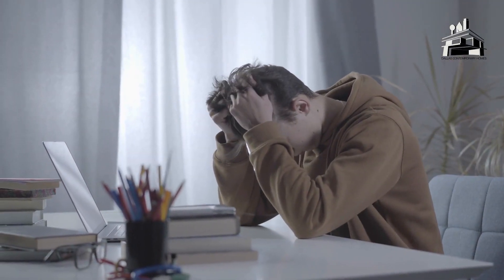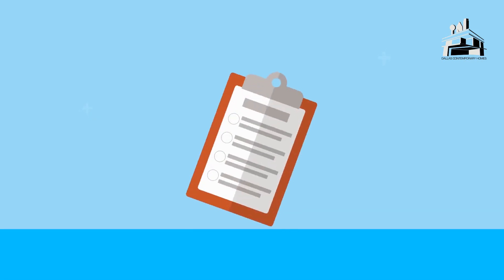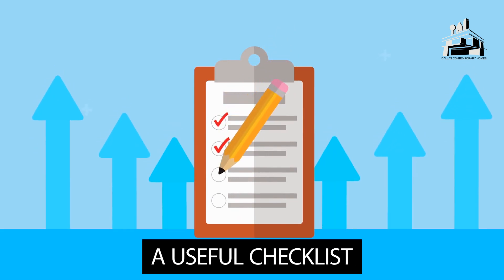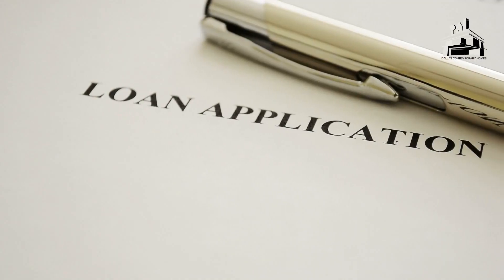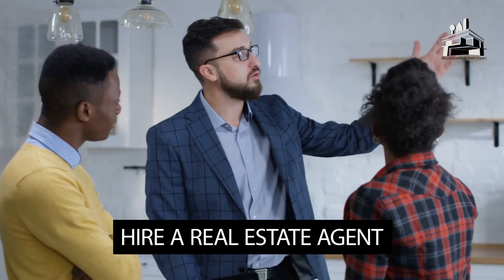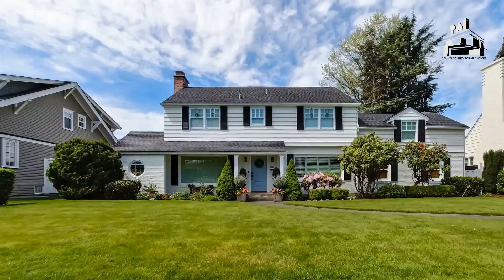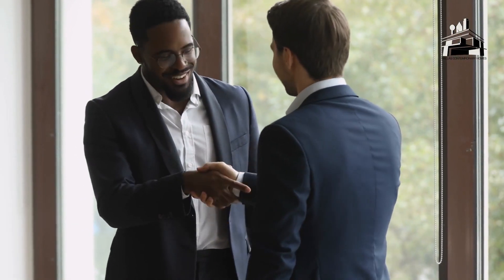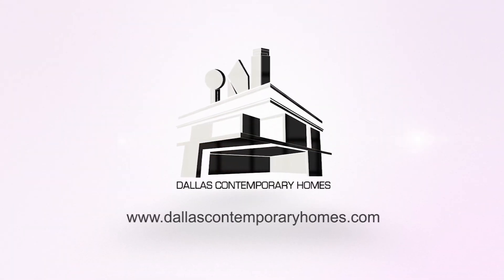Home Buying Process| Dallas Contemporary Homes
This video is about some of the steps that Dallas Contemporary Homes recommends before buying a home.